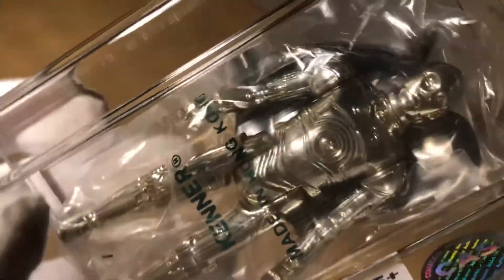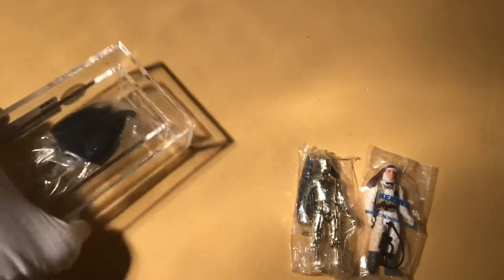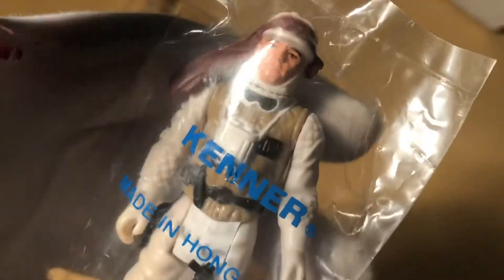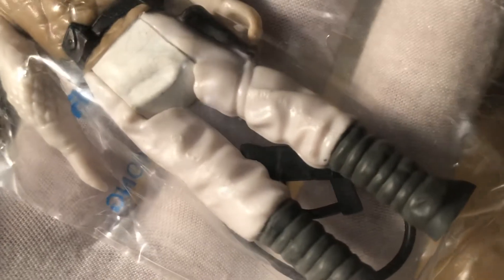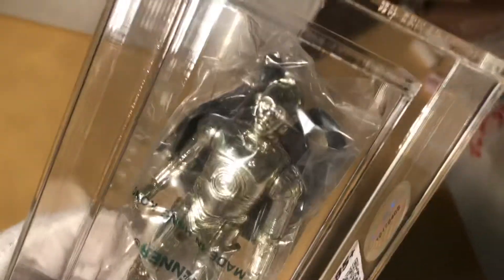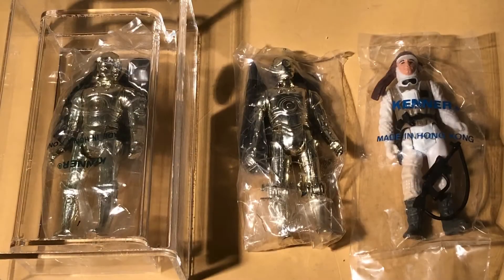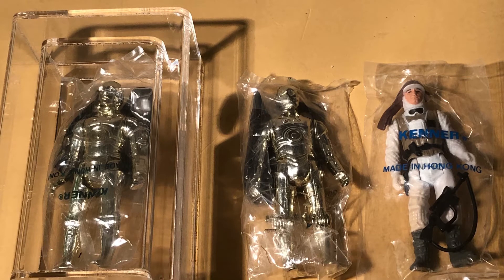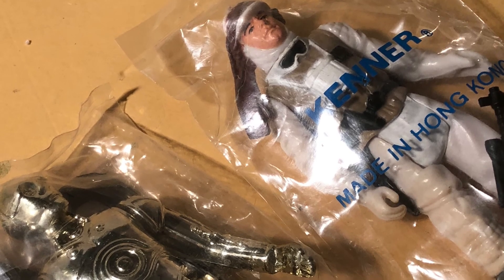C3PO and a Tale of a Vintage Star Wars Goldmine in 1990